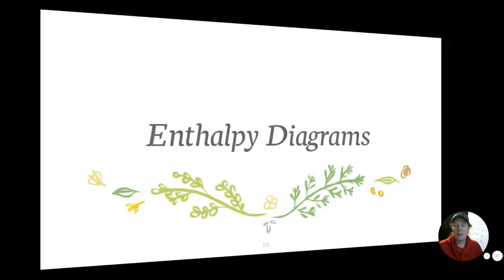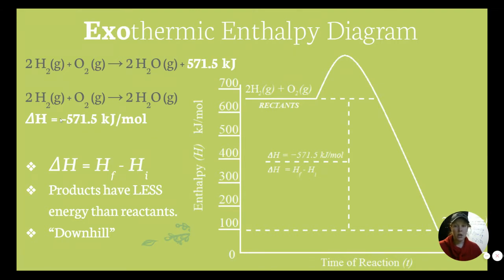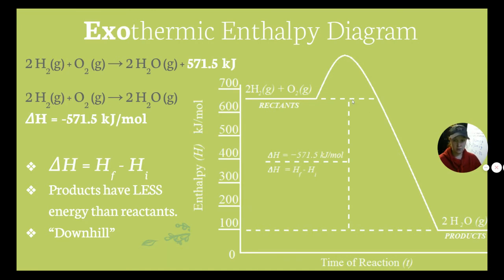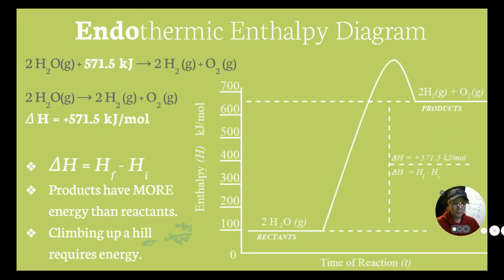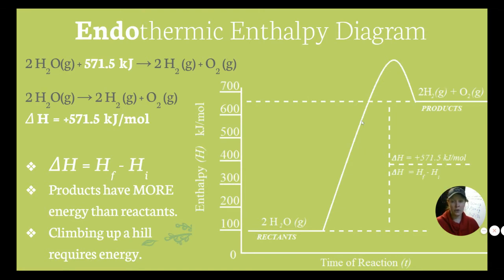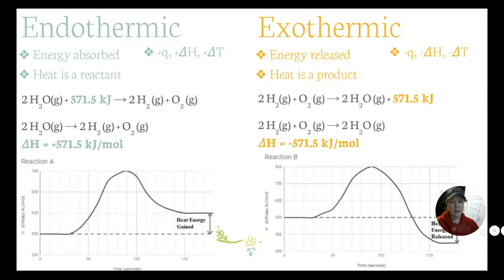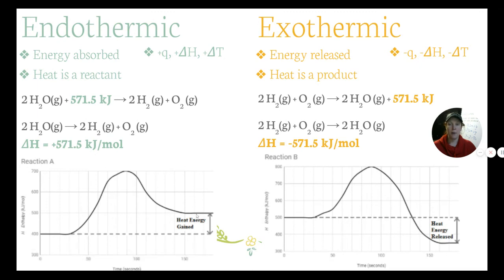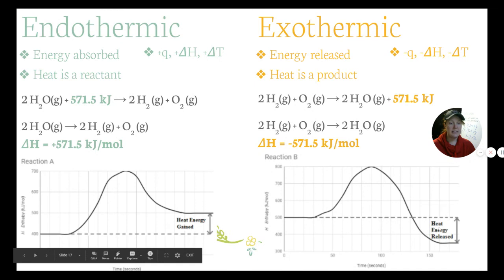Lesson 5: Thermochemical Equations - Enthalpy Diagrams